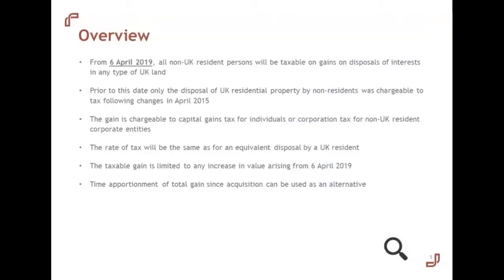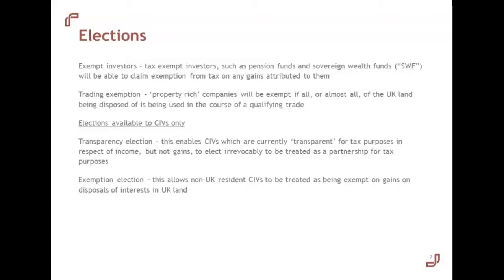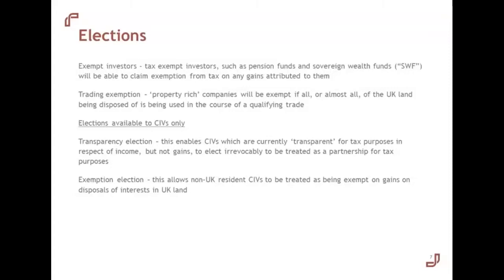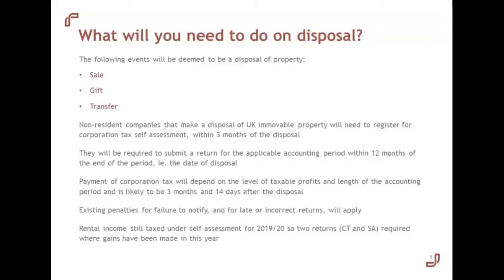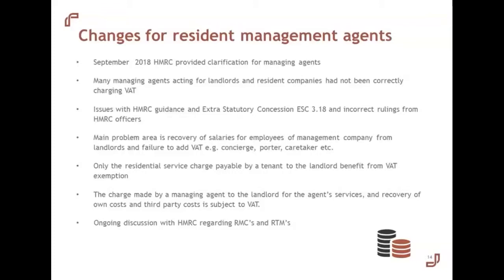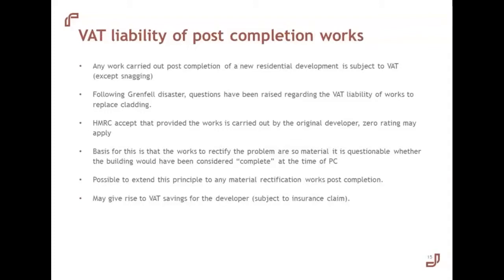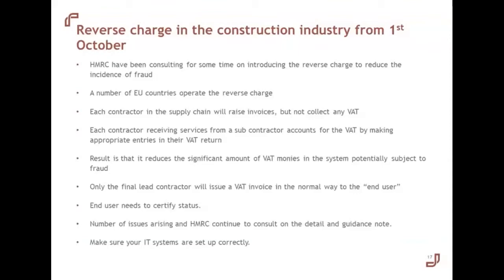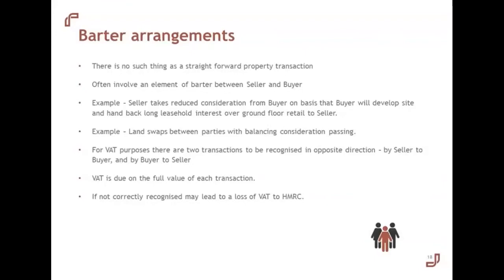S&W sessions: Capital Gains Tax for Non UK Residents & A Guide to VAT issues in the Property sector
S&W Sessions are a regular series of thought provoking hot topic webinars that are relevant to your business. This webinar will explore the following;

- The news rules on UK property gains for non-residents
- Who is affected and what reliefs are available?
- VAT issues in property and commercial issues for developers ◦Changes for resident managing agents
+ VAT liability of works post completion
+ Review of “white goods” rules – are you incurring too much irrecoverable VAT ?
+ Reverse charge for the construction sector from 1st October
+ Barter arrangements and the correct value for VAT purposes.